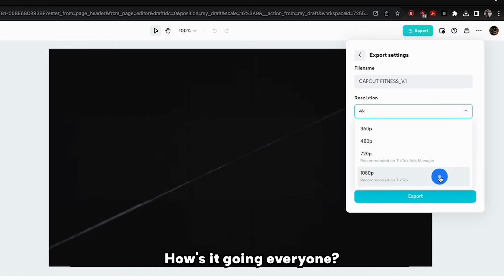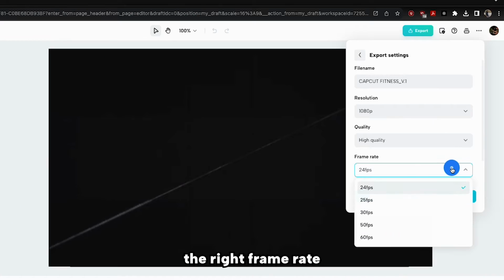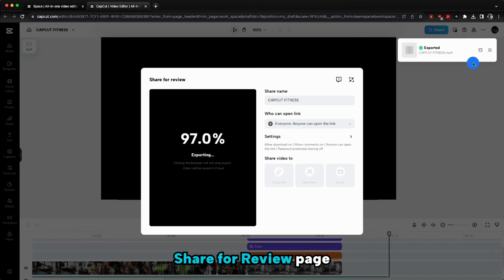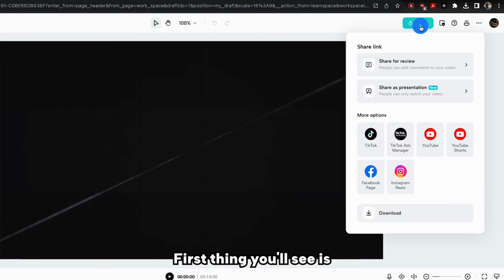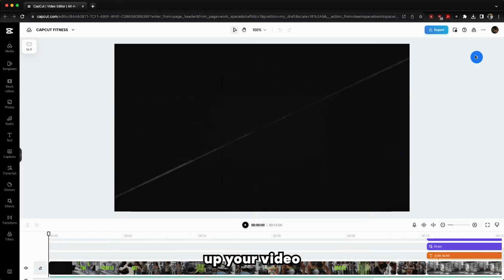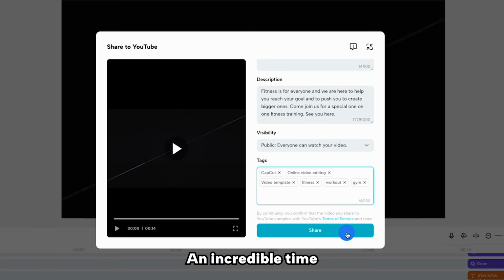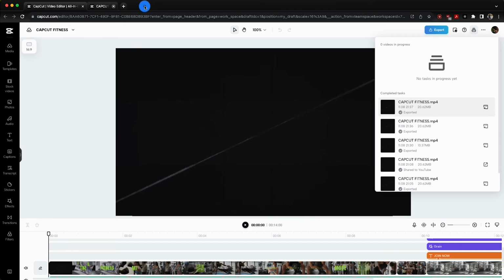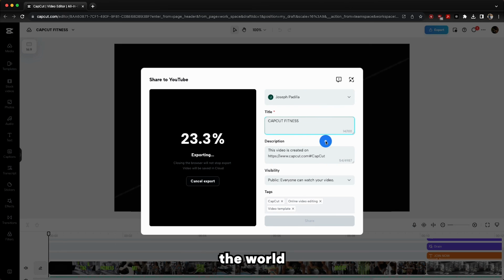Basic Export Settings: Frame Rate, Quality, and Platform Ratio | Online Video Editing | CapCut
Seamlessly match your exports to social platform sizes and directly share to YouTube, Instagram, or TikTok Ads Manager. We’ll also talk about post-editing perks, the 'Hide to TaskBar' function, and post-edit preview.

00:00   Getting Started with CapCut
00:48   Basic Export Settings
01:31    Share for Review
02:26   Share as presentation
03:02   Social Media Sharing
03:51   Task Bar
04:31   Cloud Space

About CapCut Online: CapCut Online is an online video editing tool designed to make the entire video creation process a breeze, without the need for installation. The platform offers access to a massive library of stock footage and templates, as well as cutting-edge AI tools, and team space-sharing capabilities. With CapCut Online, everyone can be an editing pro!

Connect with CapCut:
Join our FACEBOOK user group: CapCut Web